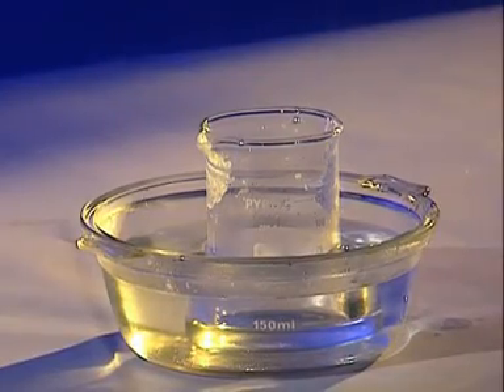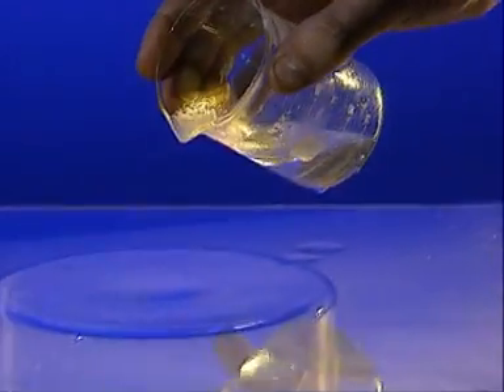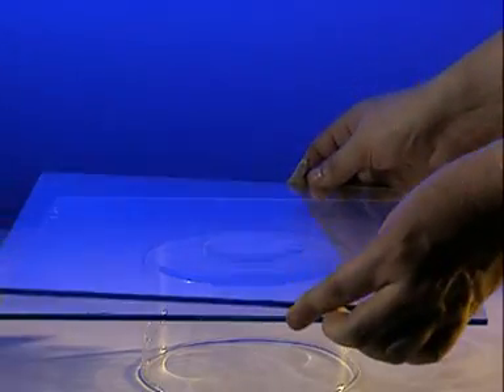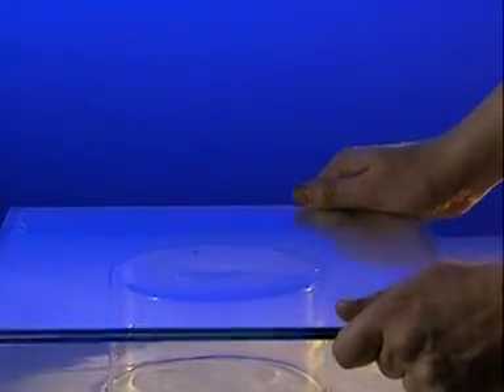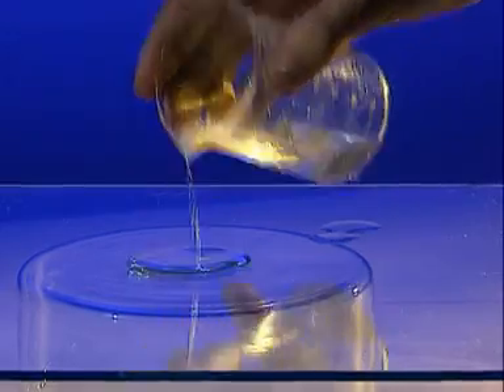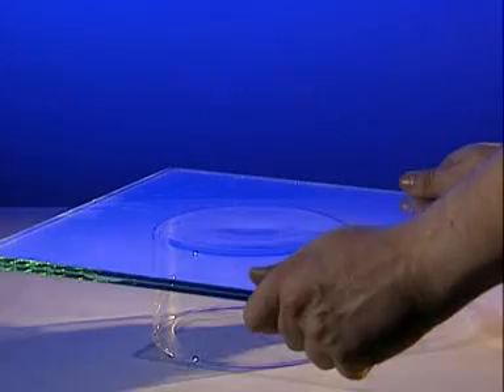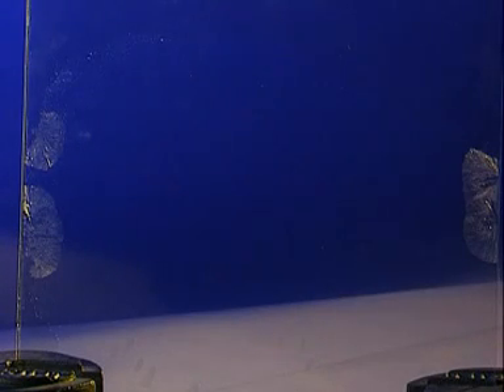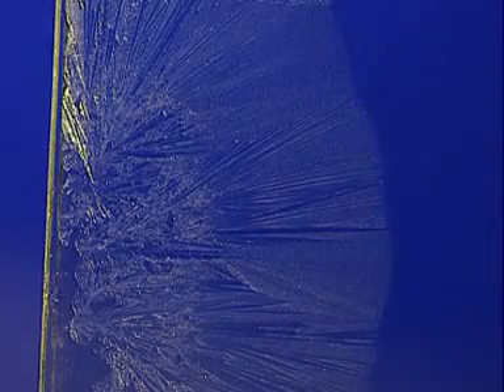Crystal size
THe effect of cooling rate on the size of igneous crystals is illustrated